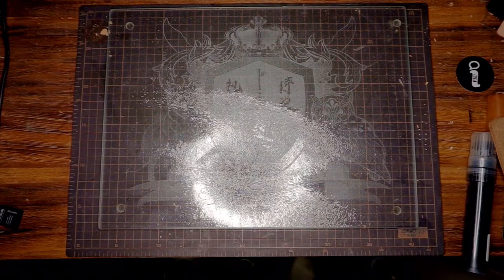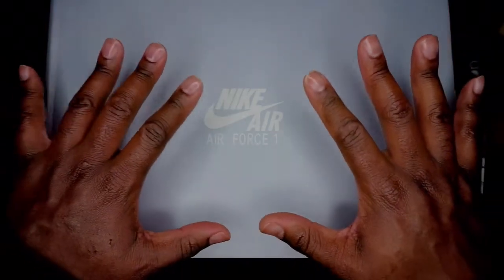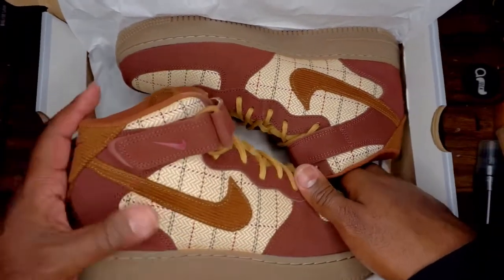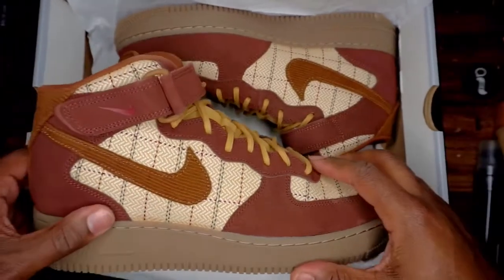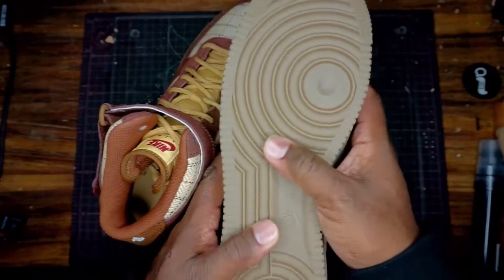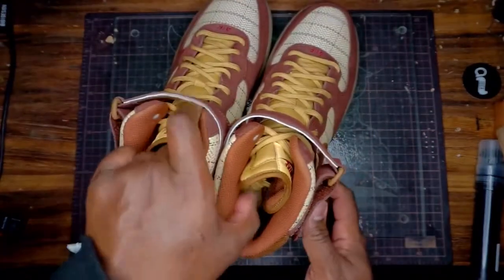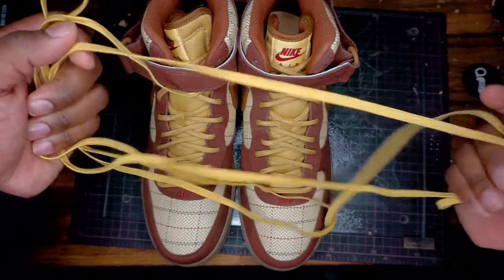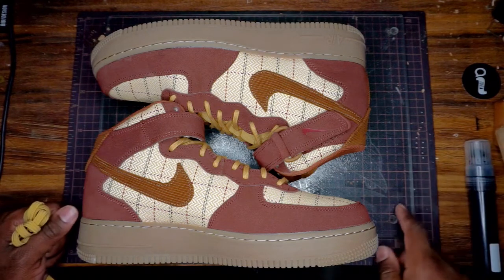Dark Bronze & Tan Air Force 1 Unboxing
This video is NOT related to leathercrafting. I ordered these shoes a LONG while ago, and they finally arrived. My camera was already set up, so I decided to take advantage. please enjoy this video. If you have any questions comments concerns or suggestions, please feel free to put them in the comment section below.

Thank you very much for your time, and goodbye.

this content is not intended for anyone 13 years of age or younger. This content is intended for individuals aged 16 or older.